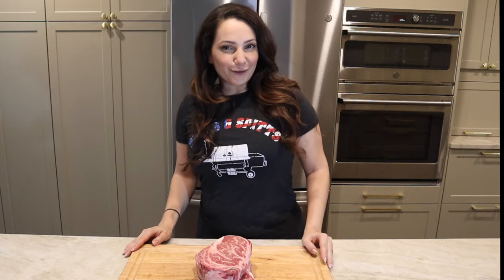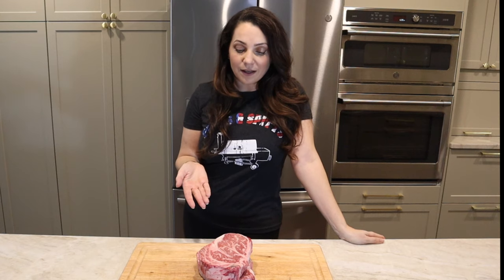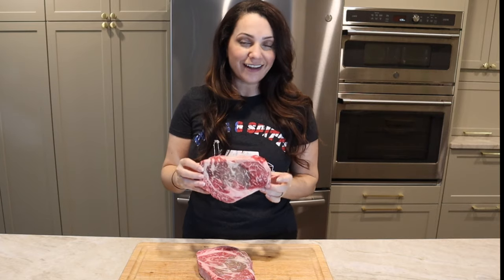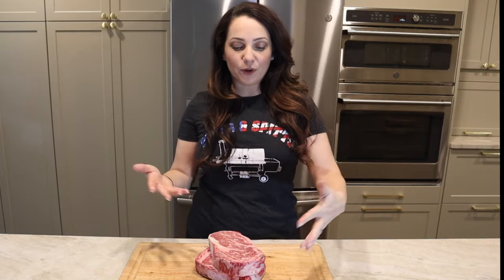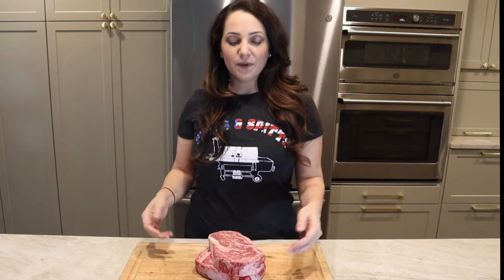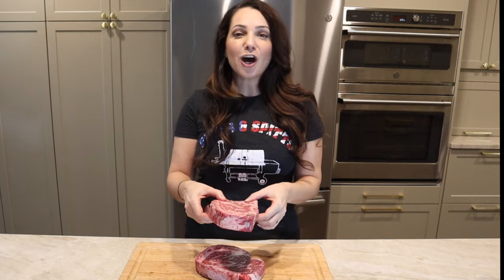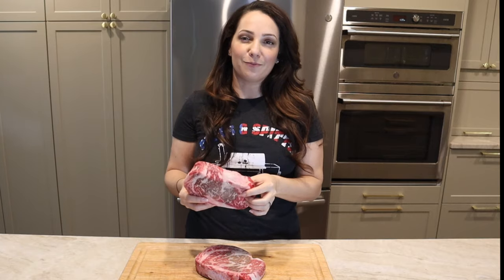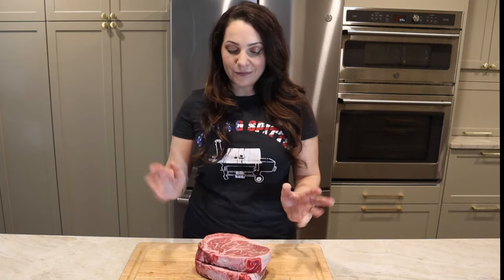Is it ok to eat brown meat? | Jess Pryles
Is it ok to eat brown meat?

Have you ever bought a steak at the grocery store, only to take it home and find the underside brown? Or maybe the ground beef that is pink on the outside is a weird brown/grey in the middle?

It can be a little off putting to see that greyish tinge instead of a beautiful bright cherry red color. And it makes a lot of folks wonder if it's ok to eat brown meat. Learn the truth about brown raw meat, and if it's ok to cook and eat it!

ABOUT ME: Howdy! I'm Jess Pryles. I'm a meat advocate and the boss at Hardcore Carnivore. I'm a live fire cook, author, and TV personality with a particular passion for beef and meat science. Plus, I know a thing or two about Texas style barbecue. Born in Australia, I now reside in Austin, Texas.